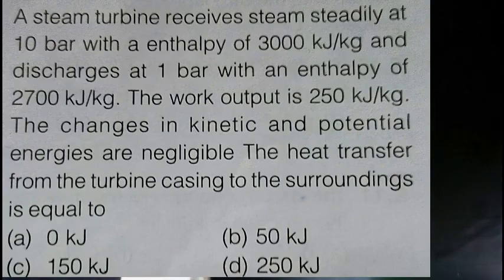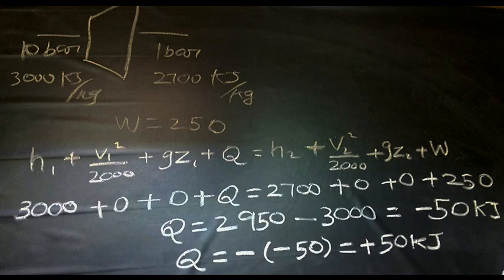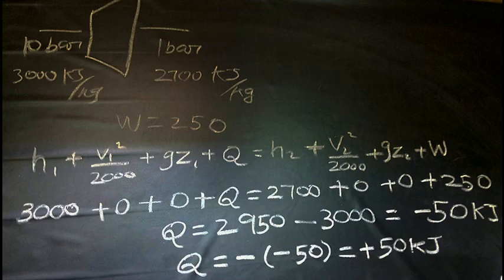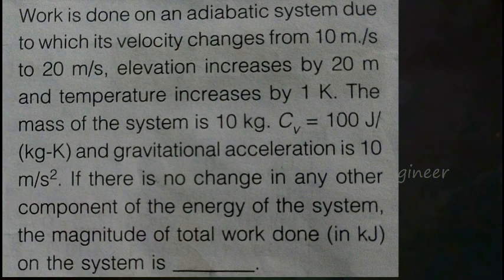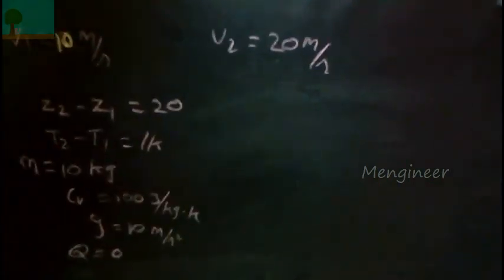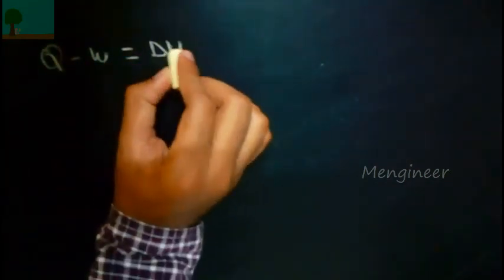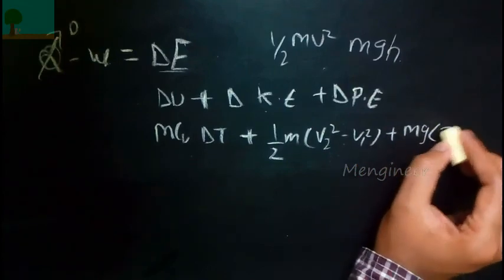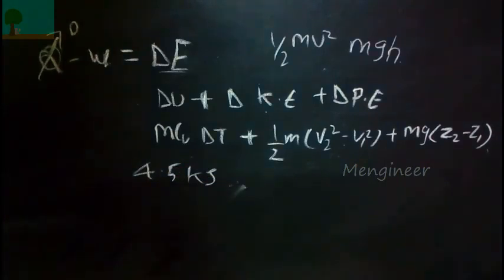Problems on steady and unsteady flow process in thermodynamics.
Available with hindi subtitles.